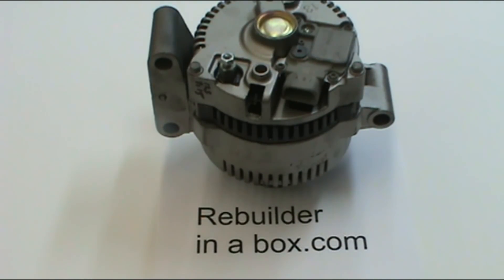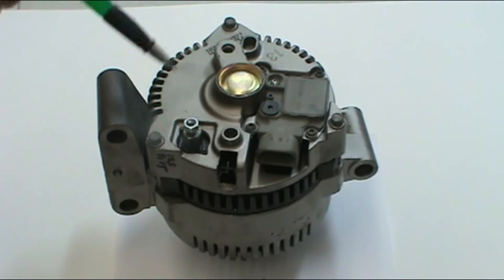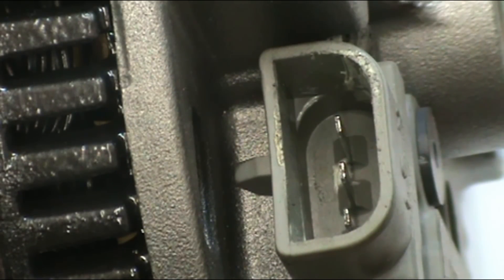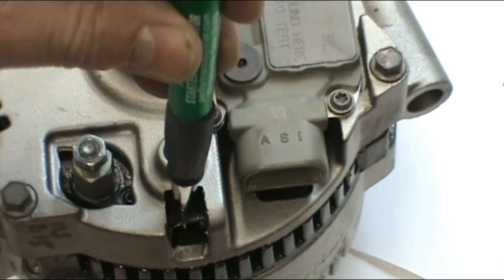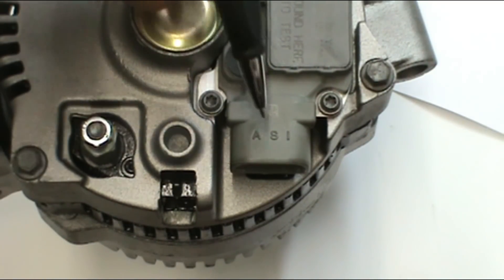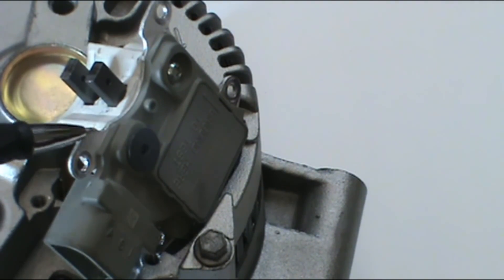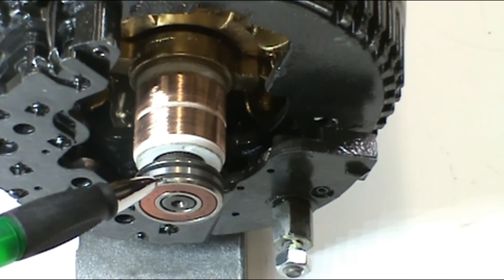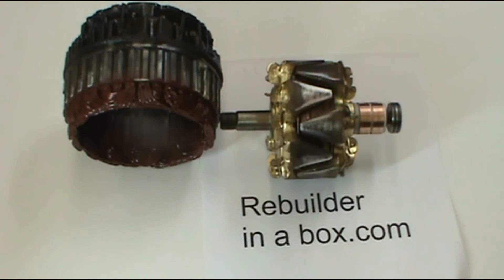Alternator Parts Explained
In this video we discuss about alternator parts.  To learn more detail about each part in an alternator visit us at.

For an alternator rebuild kit visit